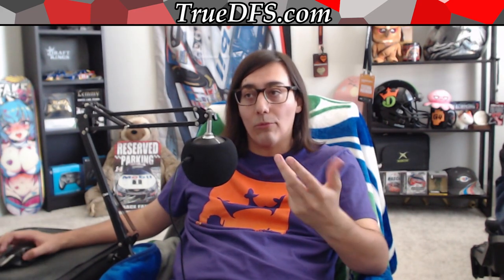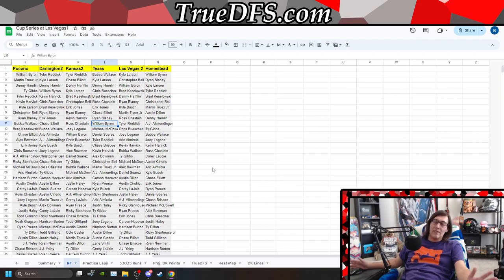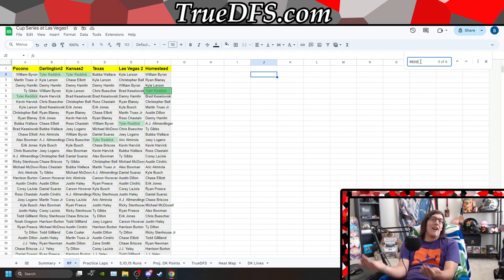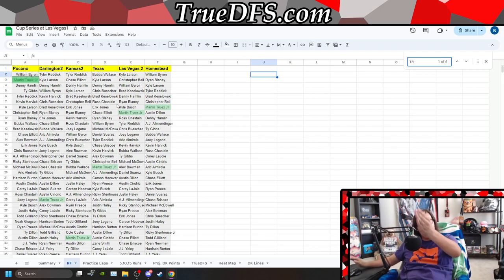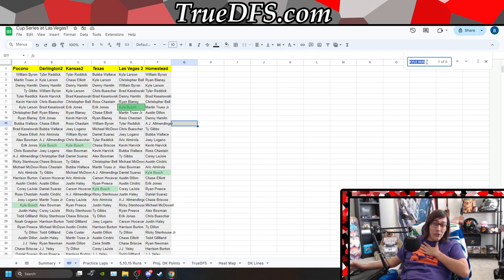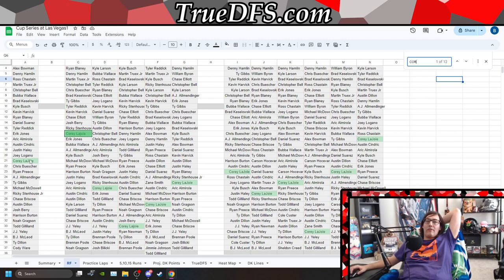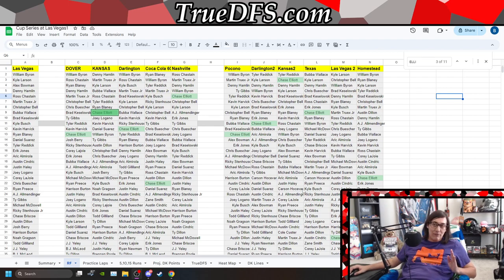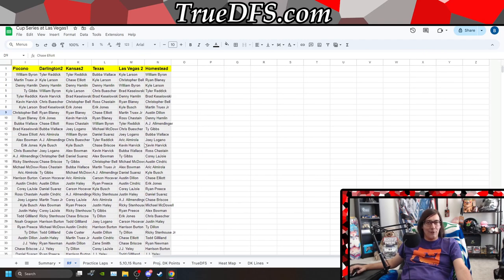Fantasy NASCAR DFS Cup Series at Las Vegas Preview With BrandonCruzDFS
Previewing the Cup Series at Las Vegas and things we may see in practice and qualifying as we enter the first 1.5 mile of the season.

Legal gambling age is 21+ in most states. Never chase your losses and only play with what you can afford to lose. Do you or someone you know have a gambling problem? Call or text 1-800-GAMBLER